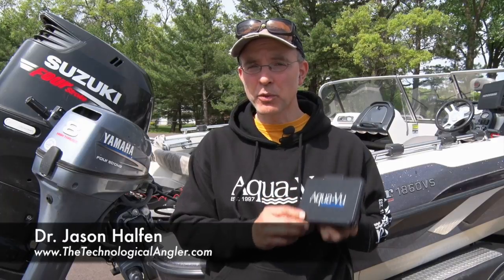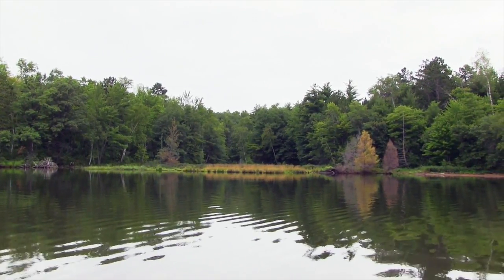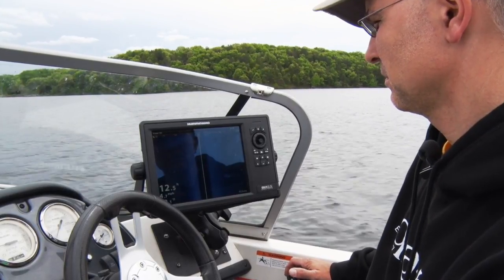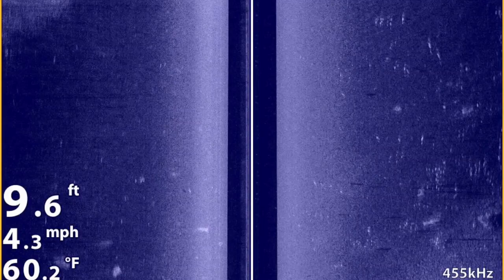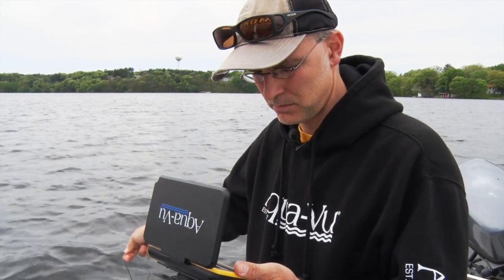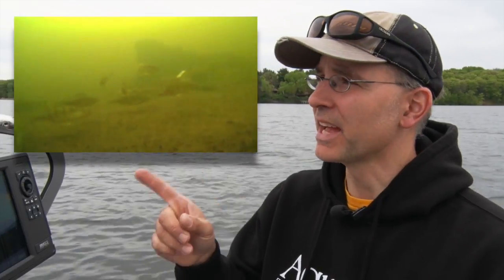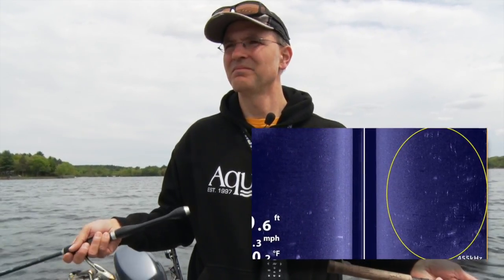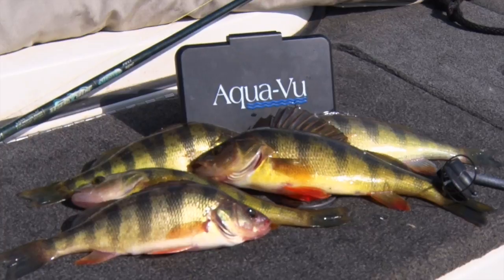Aqua-Vu Underwater Camera | Identify fish with Aqua-Vu | Perch fishing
An Aqua-Vu micro camera is the perfect tool for identifying fish you find using Humminbird Side Imaging. See both tools in action on this perch fishing adventure with The Technological Angler.